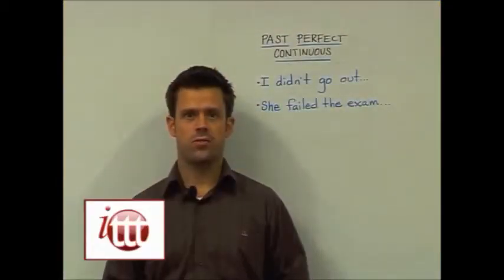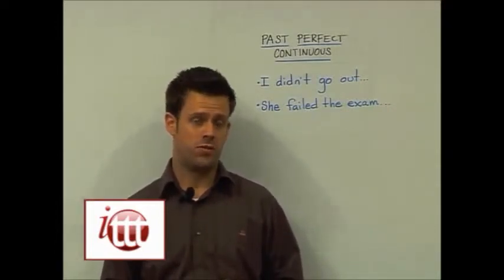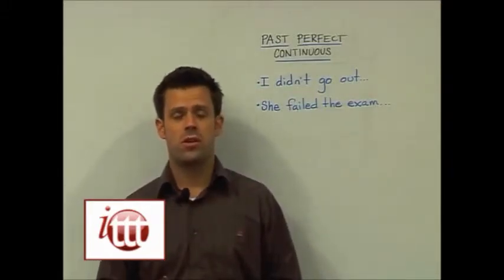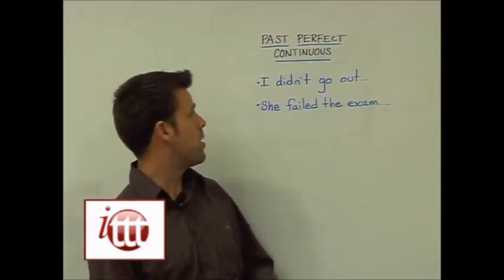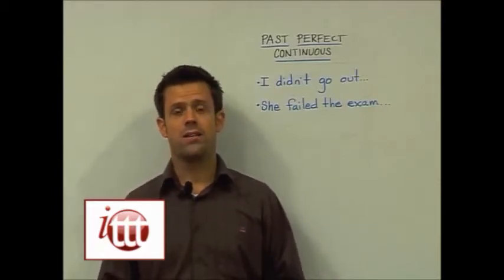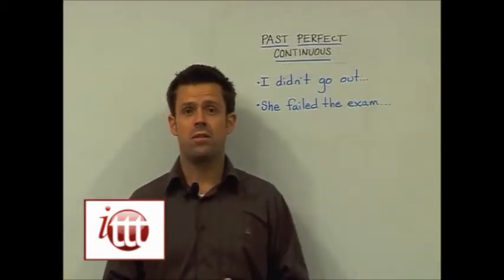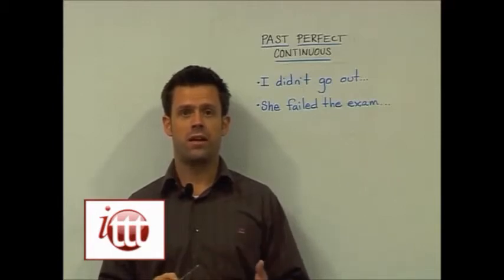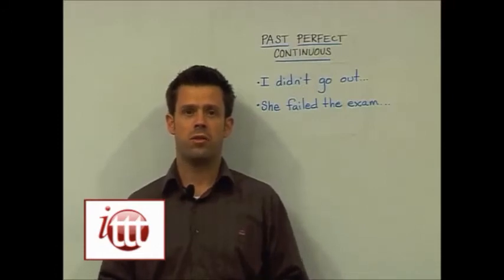English Grammar - Past Perfect Continuous - Teaching Ideas - TESL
In this TESL training video the teaching idea for the past perfect continuous tense involves giving the students a prompt and asking them to finish it with a sensible answer in the past perfect continuous tense. For example:

I didn't have dinner last night... because I had been snacking all day.

She passed the test... because she had been studying hard.

The past perfect continuous is a rarely used tense and is often quit confusing for learners of English as well as new English teachers. Taking a 120-hour online teaching course with ITTT will give the knowledge needed to make sure you know how to explain such tenses to students the moment you step into your first TESL classroom. ///